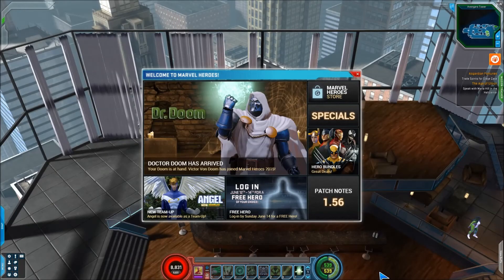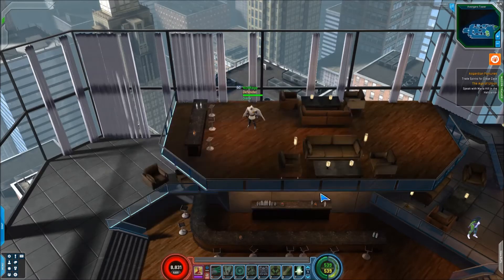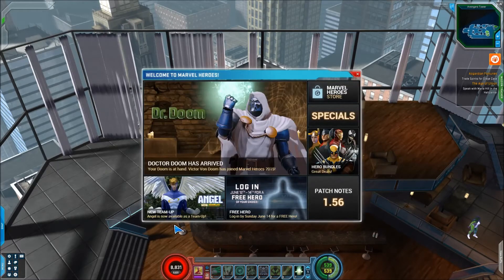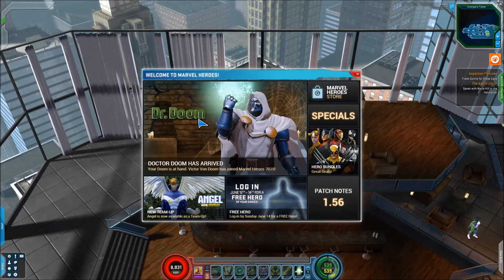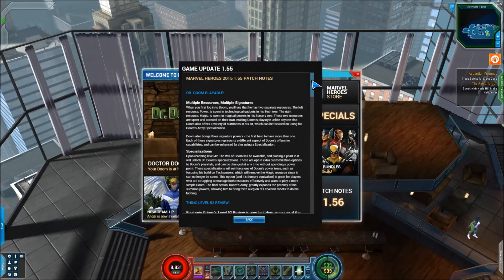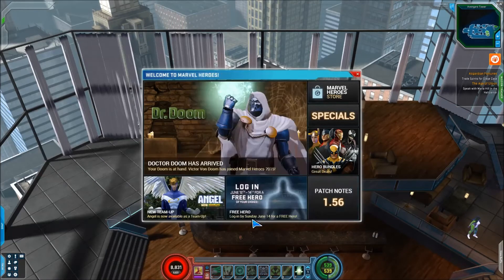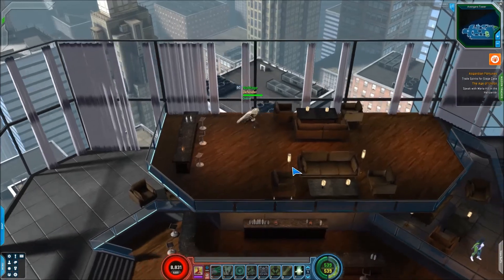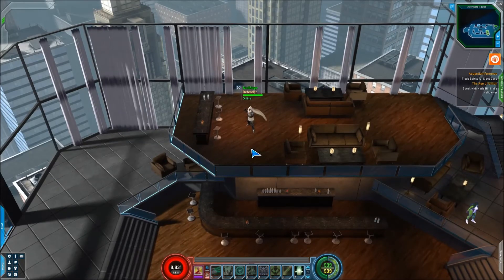Marvel Heroes updates their "News Page" with added functionality.